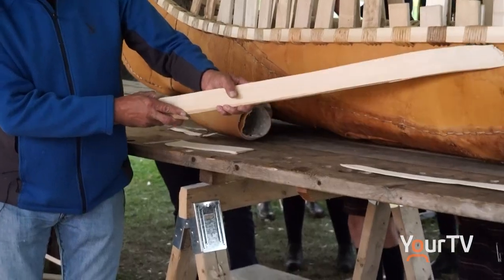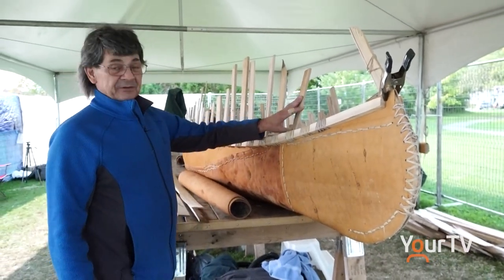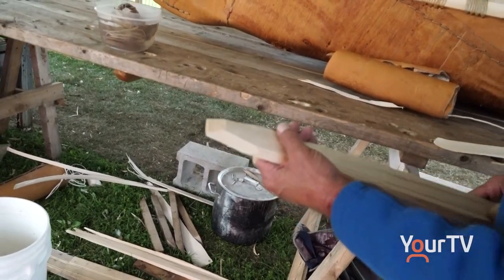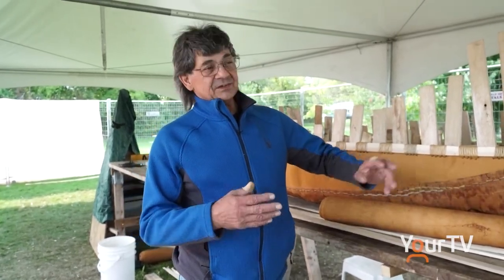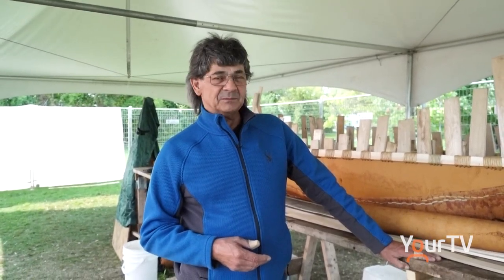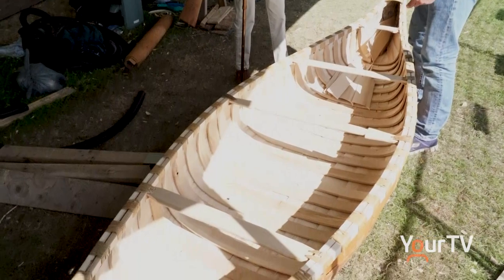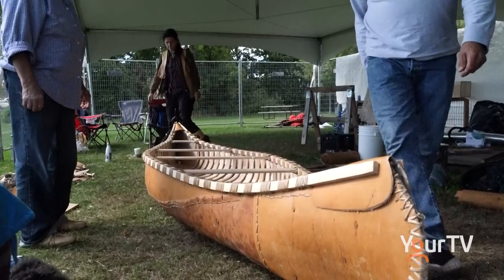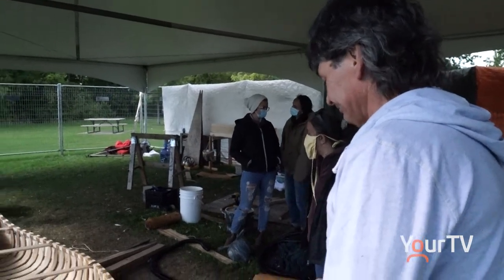Birch Bark Canoe building with Chuck Commanda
Community build of a traditional Algonquin birch bark canoe with knowledge keeper Chuck Commanda in Doug Fluhrer Park as part of the Cataraqui Boatyard Project of the Friends of Kingston Inner Harbour.  The final celebrations and opportunity to go on the water in the traditional canoe will be on September 26 and 27, 2020.